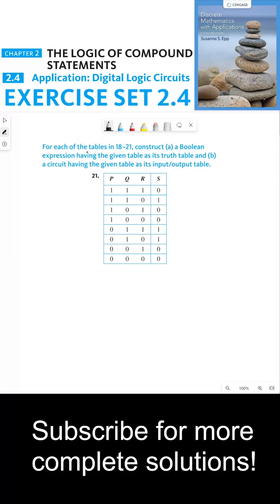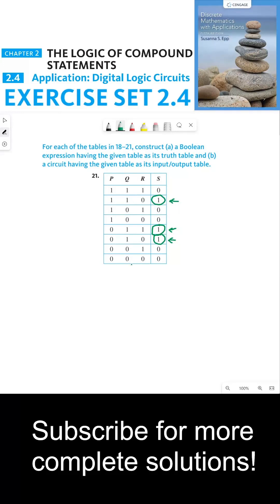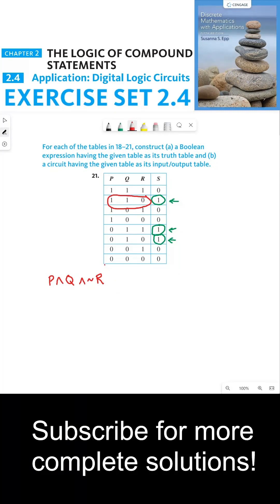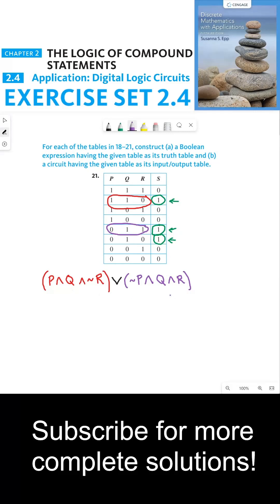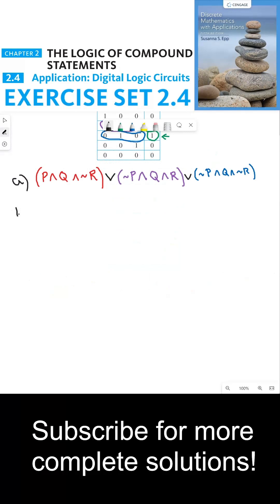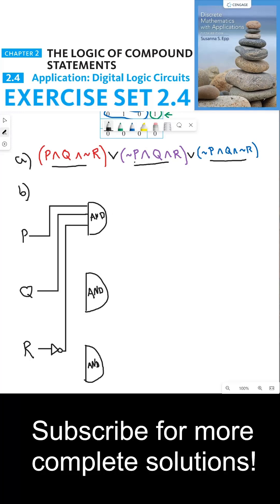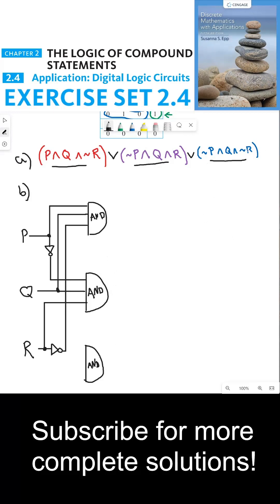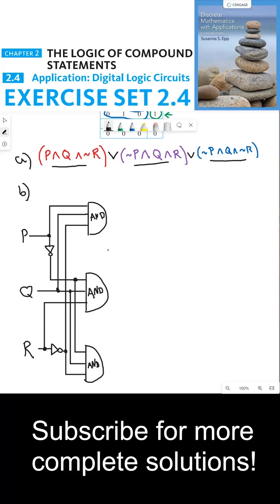(2.4.21) Step-by-Step Guide: Constructing a Circuit from a Complex Boolean Expression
In this tutorial, I guide you through the process of building a circuit based on a complex Boolean expression. This particular expression involves the use of AND, OR, and NOT operations. To bring this expression to life, I employ AND, OR, and NOT gates in our circuit.

We begin with our input signals, P, Q, and R. The first step involves creating NOT Q, which is then combined with P in an AND gate. Following this, I introduce a split in the P input and connect it to R using an OR gate. It's crucial to note that the split is marked with a closed circle to avoid any confusion with an intersection between P and Q.

Next, I construct NOT P using a NOT gate and combine NOT P and R within an AND gate. To complete our circuit construction from the Boolean expression, I connect the outputs of the two AND gates with a NOR gate.

By the end of this tutorial, you will gain a comprehensive understanding of how to build circuits from Boolean expressions using AND, OR, and NOT gates. This knowledge is key to understanding and manipulating logical statements. Join me on this journey as we delve deeper into the intriguing world of discrete mathematics!